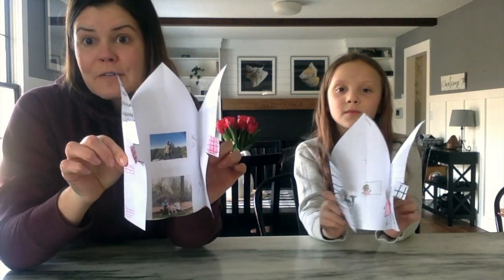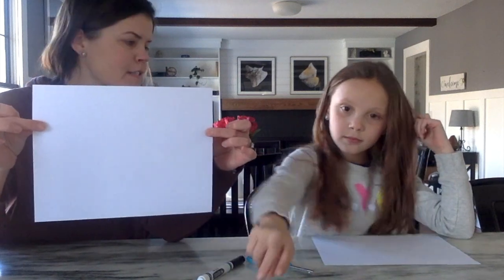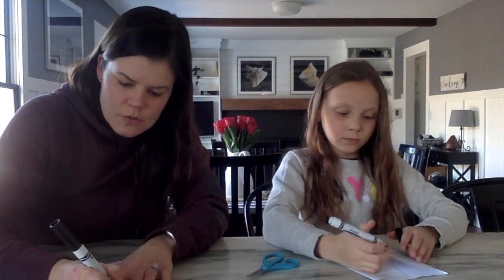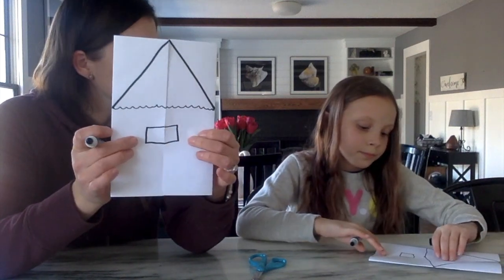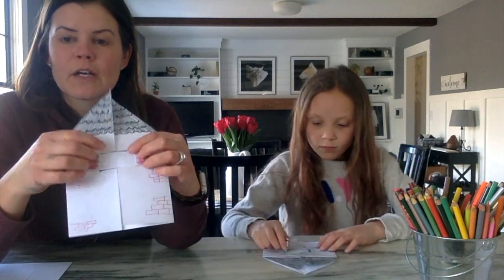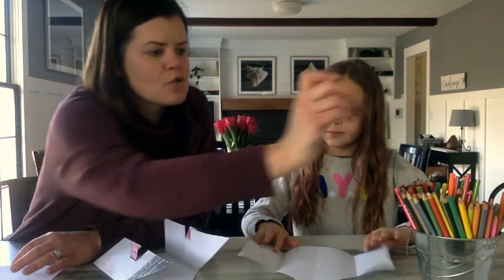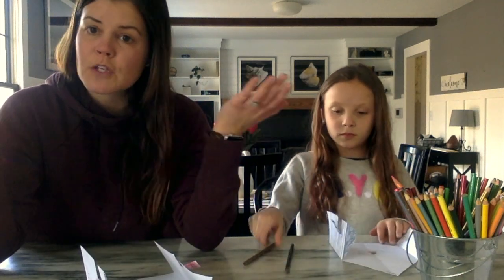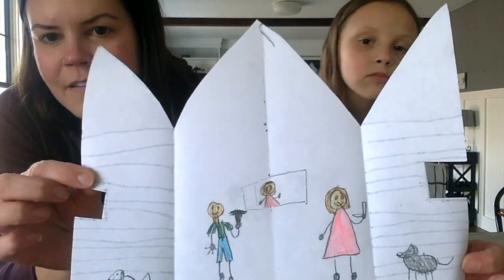Family Houses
This month at the Learning Tree we are talking about family! Come and join Miss Annie for a fun family craft.

Filmed by: Annie Webster

Edited By: Annie Webster

Graphics by: Sarah Zeman